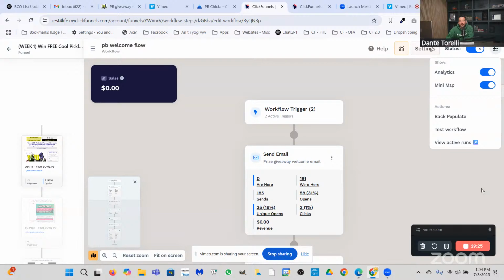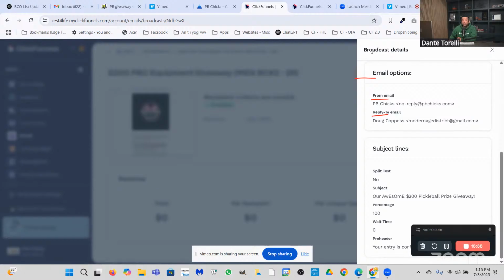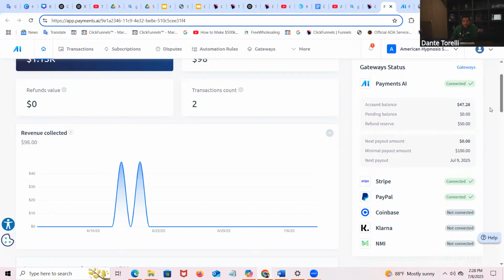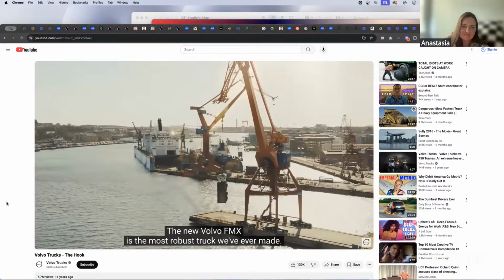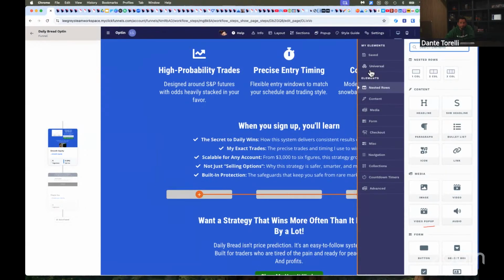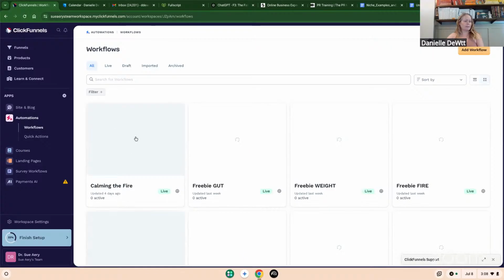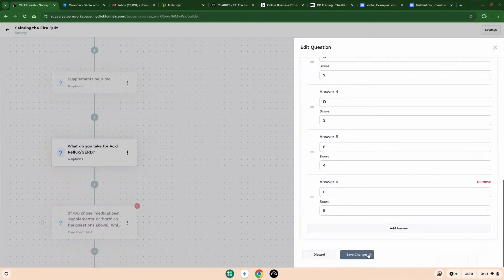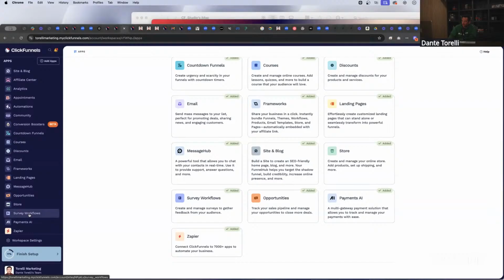OFA LIVE With Dante! 6-30-25